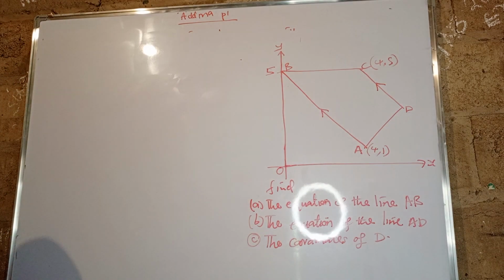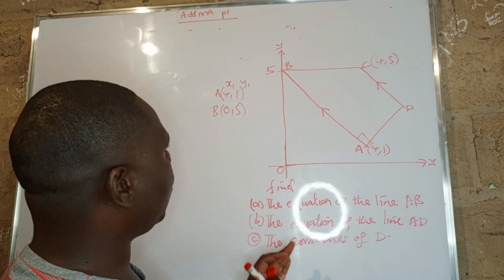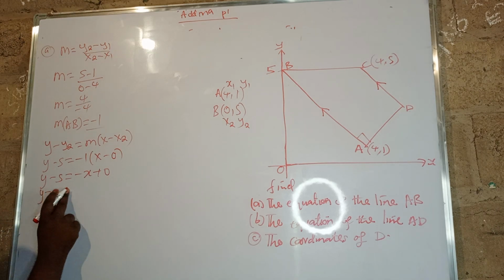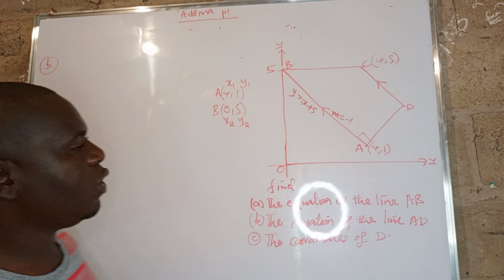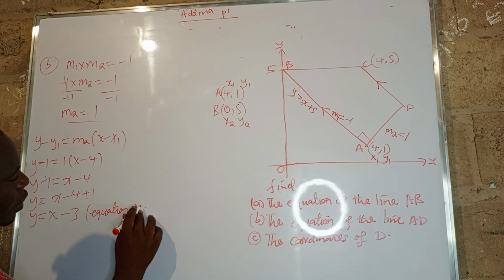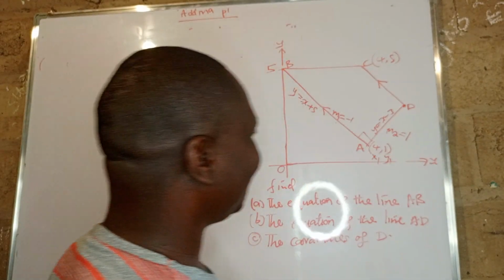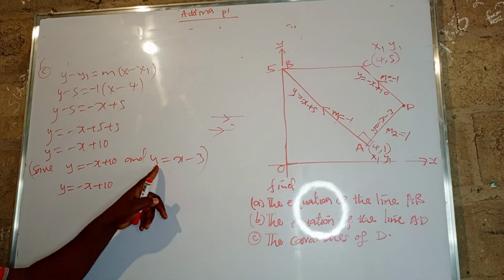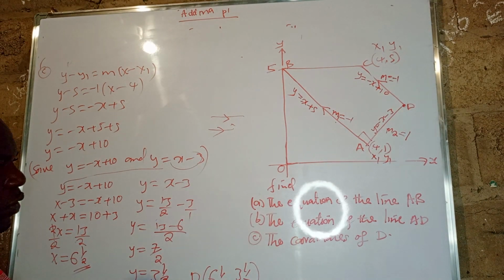Addma p1 question on coordinate geometry